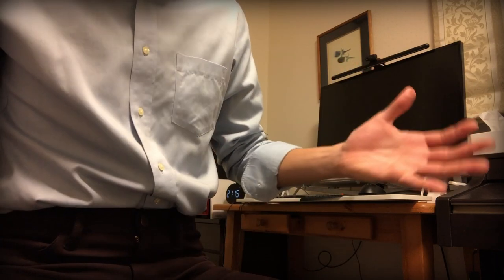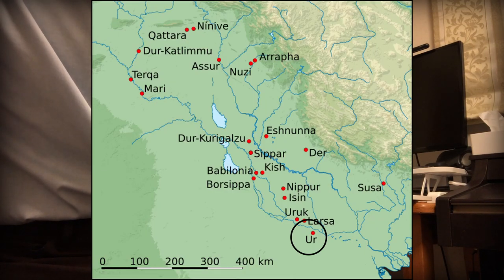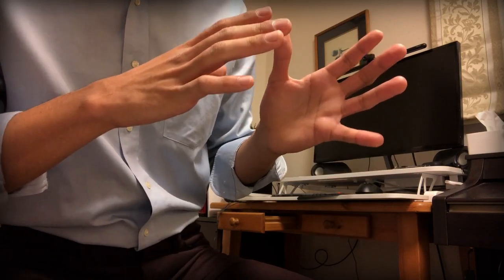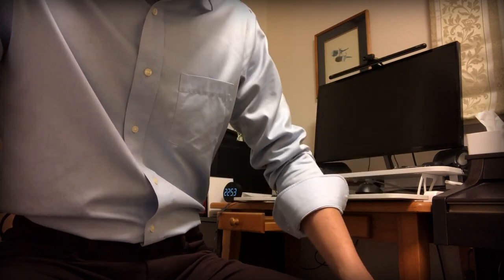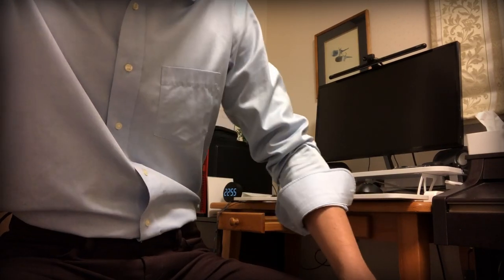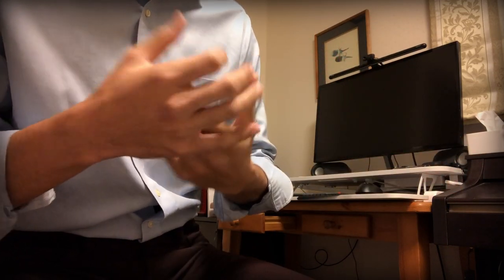Ancient Mesopotamia Simplified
This video is a lecture on what I personally think every thinking person should know about Ancient Mesopotamia.

Main Sources:
A civilization requires the following: 1. a certain way of life special to the society, 2. a system of supporting many people, and 3. economic surplus. The Fertile Crescent is a crescent shaped area in the Middle East where the earliest civilizations formed. From this Fertile Crescent, in the South-Eastern region was a place called Sumer, and this was the first civilization which formed around 4000 BC. As with most ancient civilizations, Sumer was a theocracy, and Sumer's essence were distilled in their mythological account called the Epic of Gilgamesh. The timeline concerning the Sumerians can be separated into 3 stages. The Archaic, Akkadian, and Neo-Sumerian Period. Long story short, by the end of the Neo-Sumerian period, the Sumerians are conquered by the Amorites, and Sumerian history ends here. The Amorites decide to settle in places such as Babylon and Assyria. Soon after this separation of the Amorites, the Babylonians become a large empire and unifies Mesopotamia under King Hammurabi's rule. The Babylonians assimilated Sumerian mythology, and organized their civilization around Babylonian myths. In 1600 BC, Babylon is conquered is conquered by the Hittites.
Key words/ideas include Fertile Crescent, Sumer, Epic of Gilgamesh, Sumerian Technology, Politics, Culture, Sumerian timeline/history, Babylon, and King Hammurabi.

Timestamps:
0:00 - Lecture Overview
0:27 - Lecture Introduction, Recap
2:05 - Lecture Start
7:25 - Epic of Gilgamesh
12:47 - Sumerian Religion expressed in Politics and Culture
14:52 - Sumerian Technology
16:03 - Sumerian Timeline
21:06 - Babylonian Empire
25:27 - Summary

Noum is a participant in the Amazon Associates Program, an affiliate advertising program designed to provide a means for sites to earn advertising fees by advertising and linking to amazon.com. Thank you for your support!

Other video titles for better search:
What should you know about Ancient Mesopotamia?
Ancient Mesopotamia History